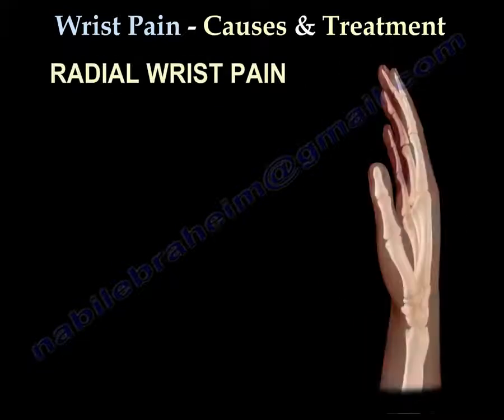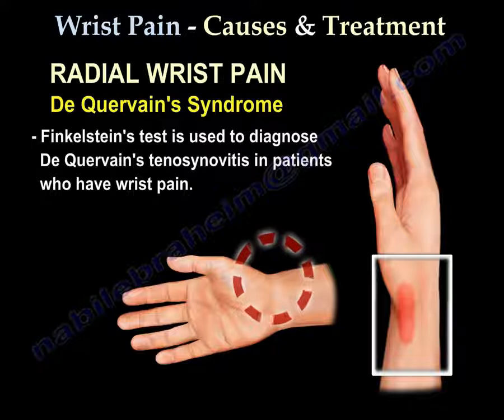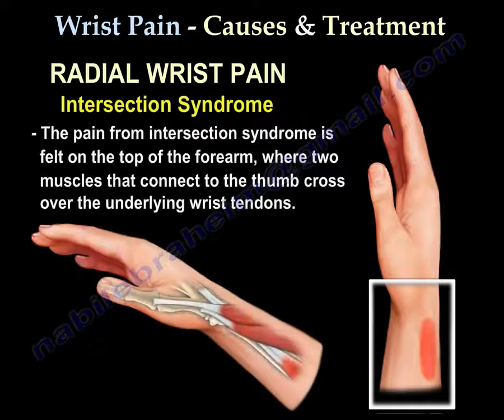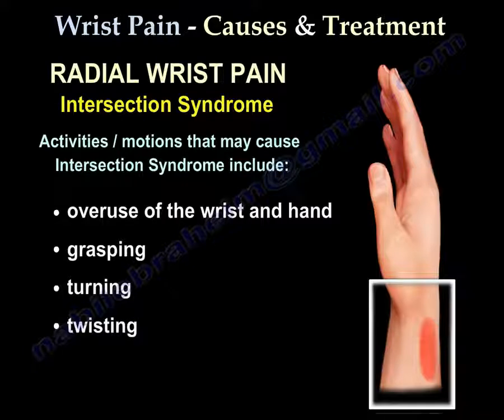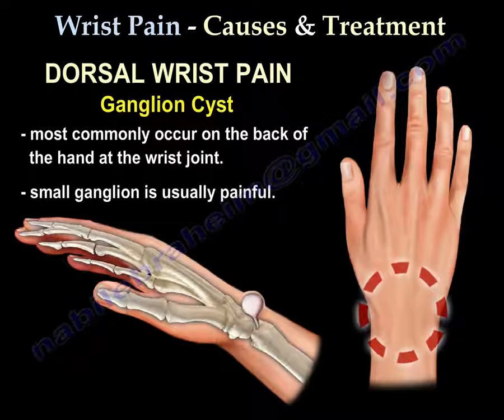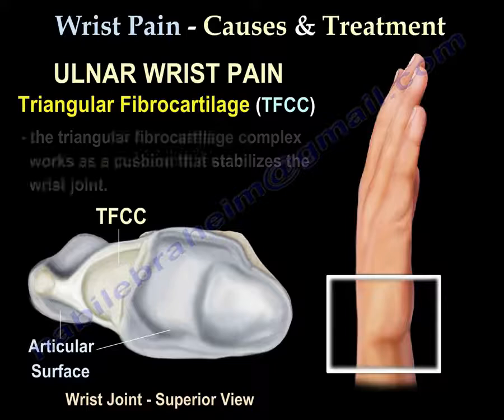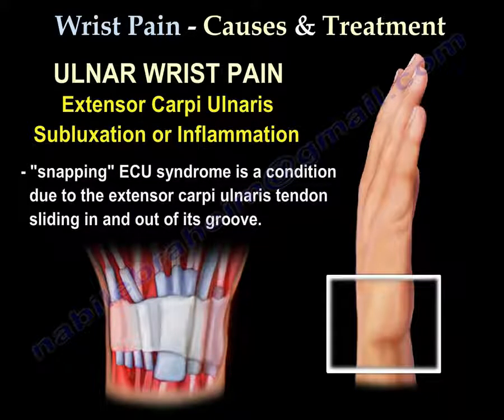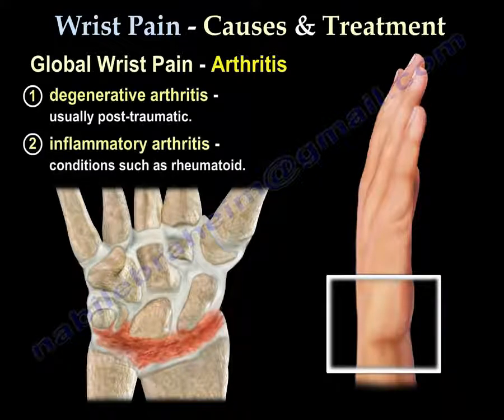Wrist Pain,causes and treatment,Part 2 Everything You Need To Know Dr Nabil Ebraheim